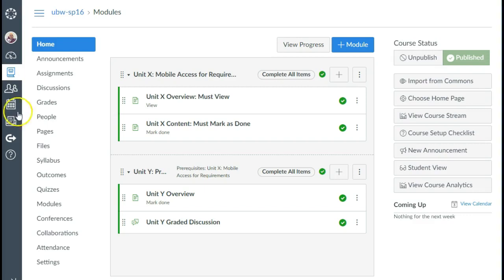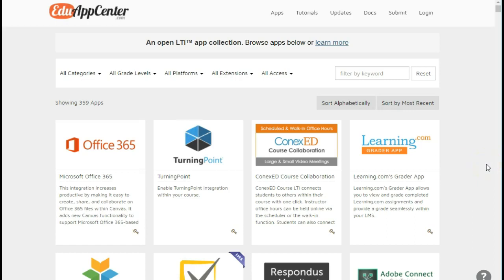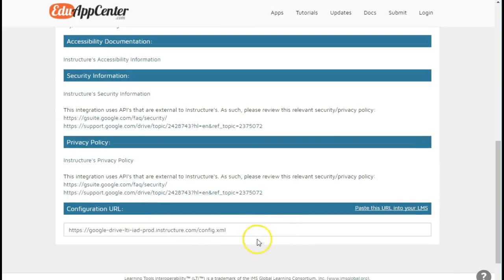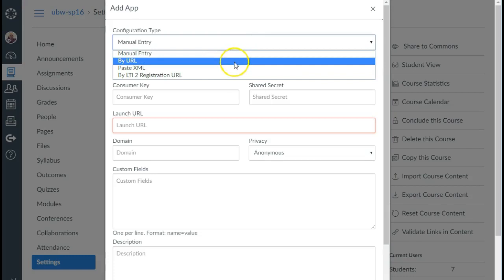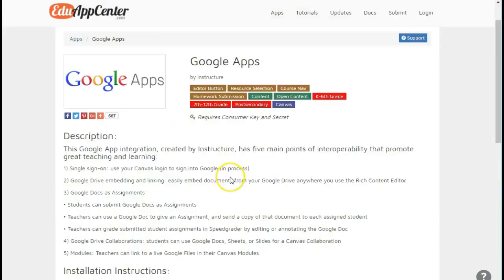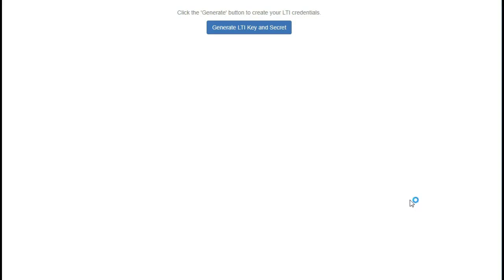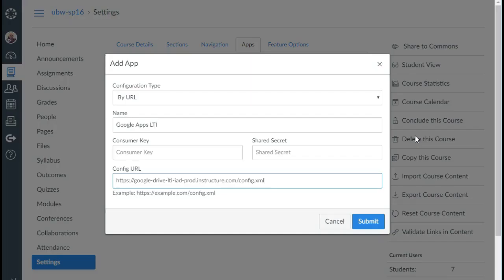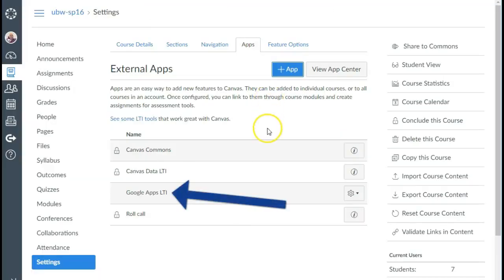Canvas - Google Apps LTI for Non-G Suite for Education